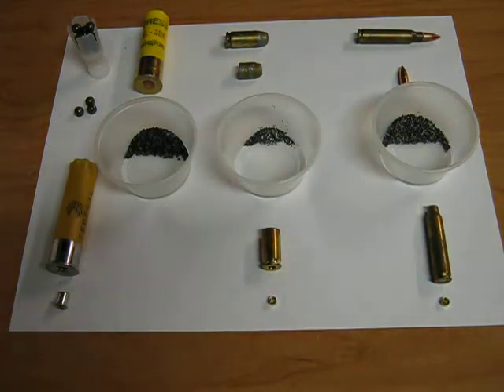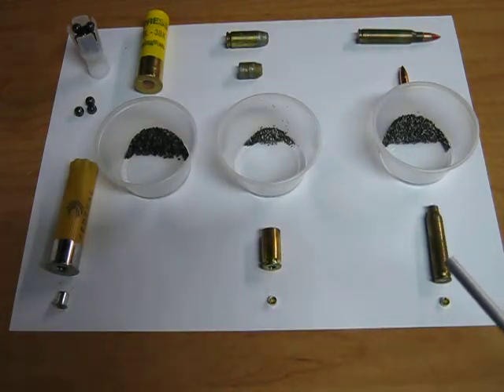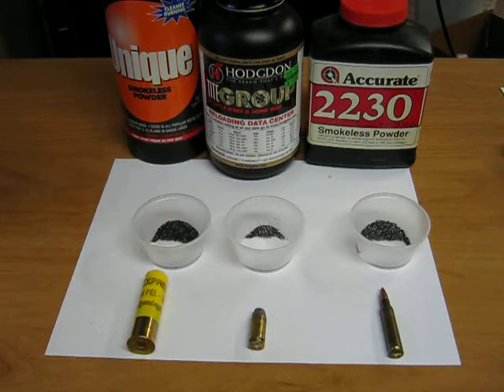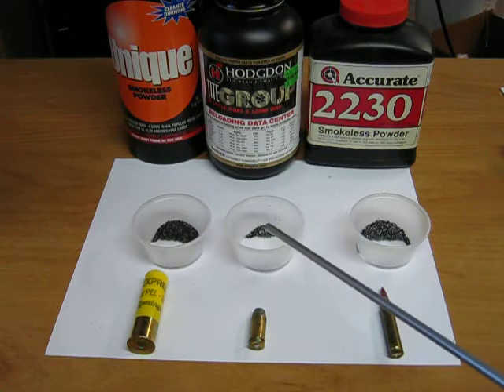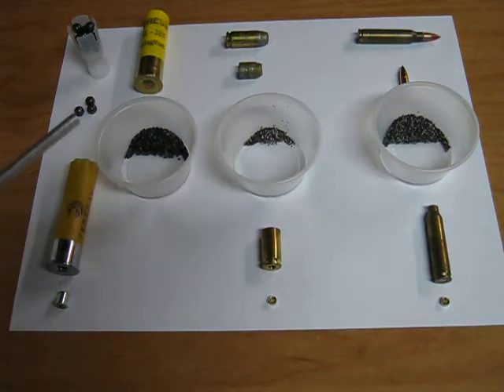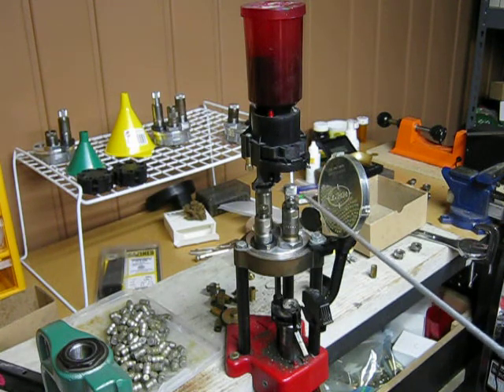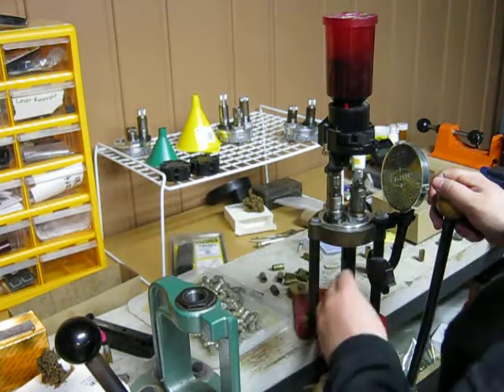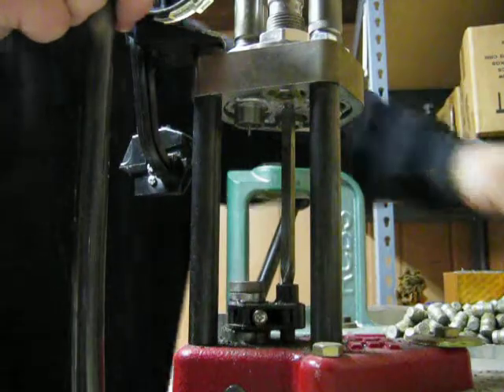Modern Firearms Amunition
For Tim Rodenburger's US military history class.

Types of modern small arms ammunition and loading demonstration.

Do not distribute without permission.